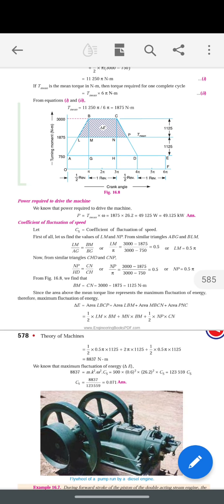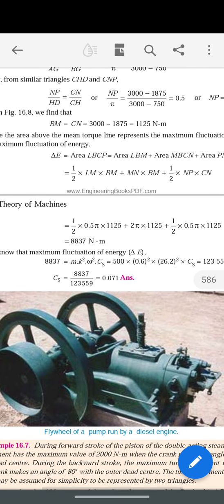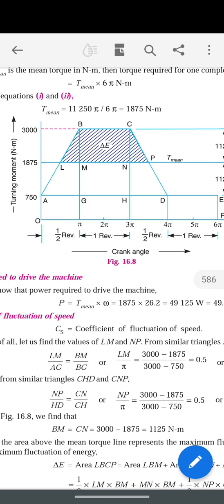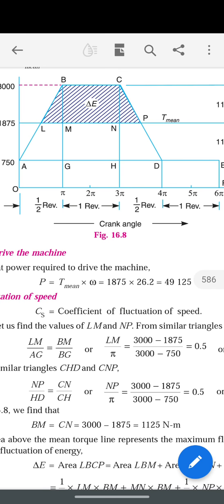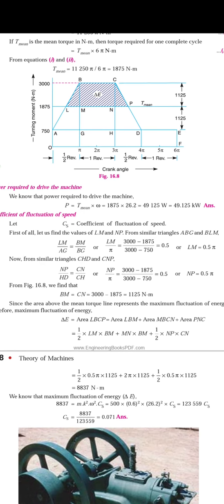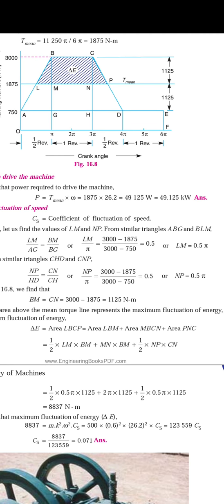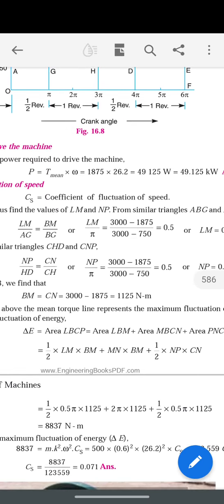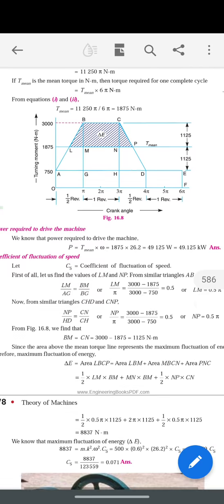Tmd model 2 problem continuition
This is the continuition for the problem explained in last video